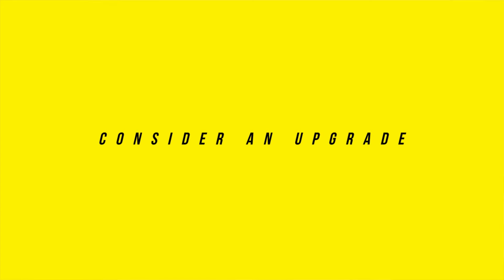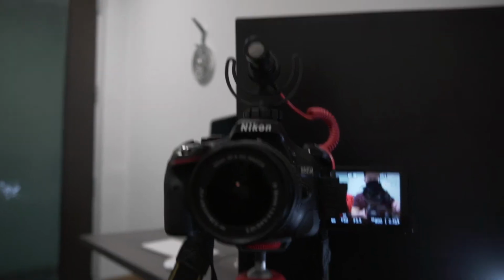How To Shoot In Low Light WITHOUT Noise? (BEST DSLR VIDEO SETTINGS)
How to shoot in LOW LIGHT without lights or noise? In this video I talk about the best DSLR low light settings so you too can film videos without needing lights.

When it comes to film or photography you will soon realize how important having proper exposure and lighting is to your shoots or videos.

So here are my key tips on how YOU improve your shoots without having to spend your entire budget on lighting.

Looking to Upgrade Your Skills?🙏

How do I START making videos? 🤳

►Camera I use: